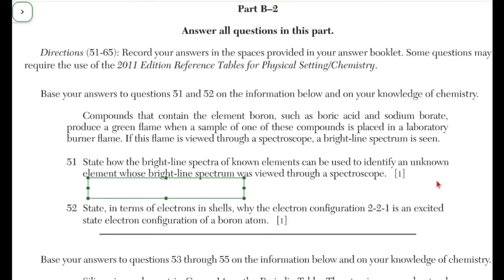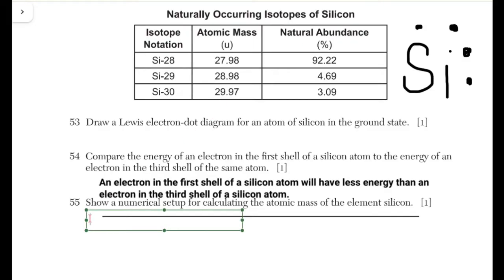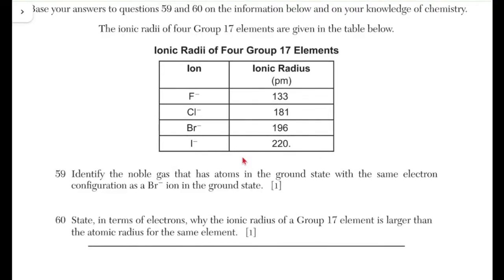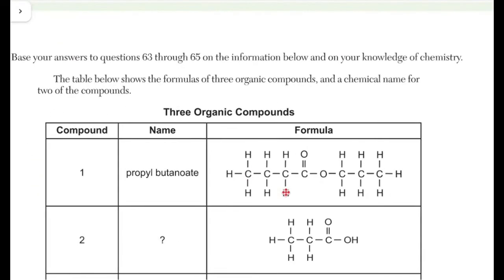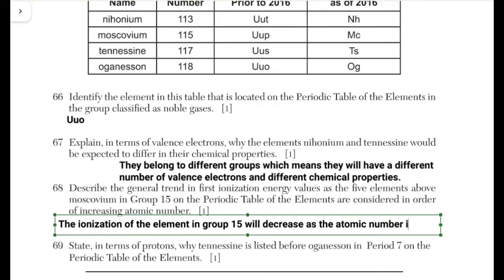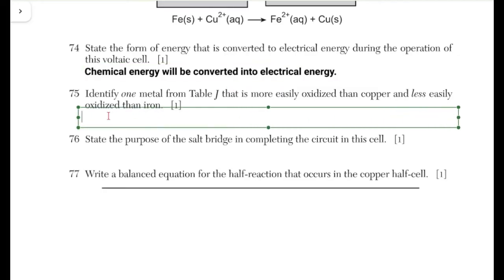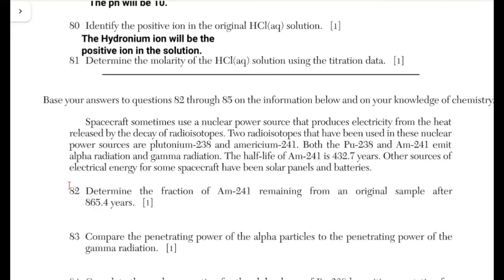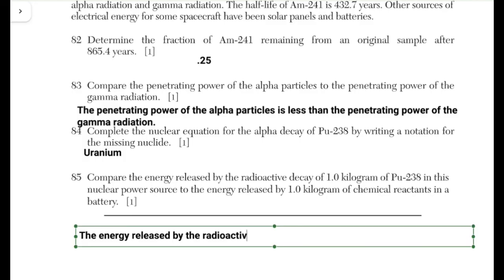June 2024 Chemistry Regents Review Part 2 (Short Response)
Hi guys!! Today we finished reviewing the 2024 Chemistry Regents.